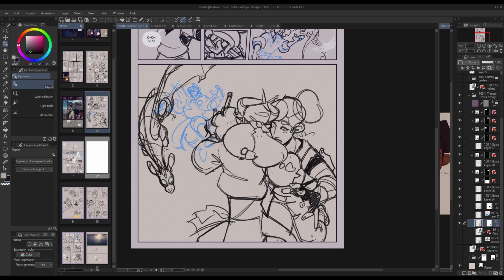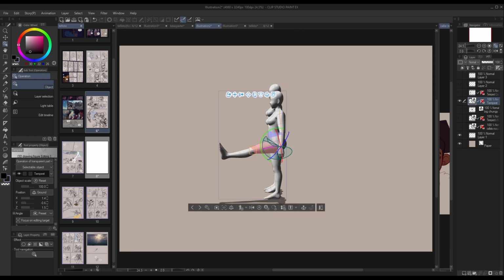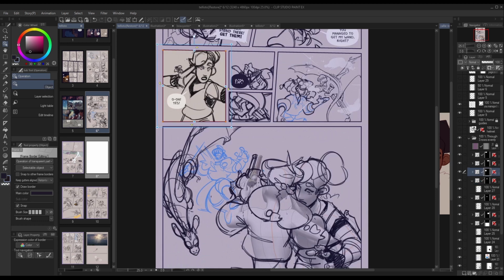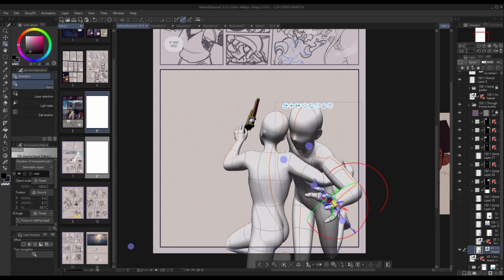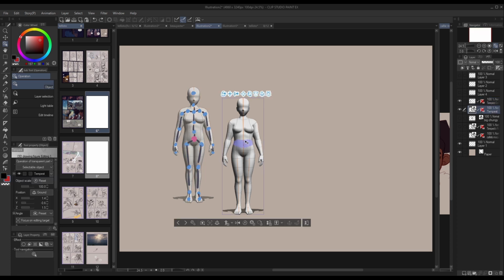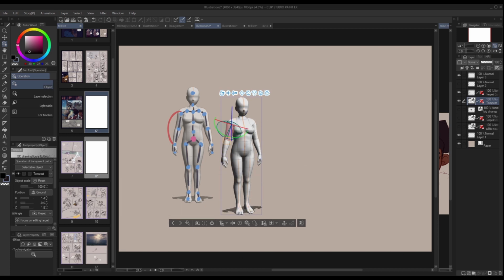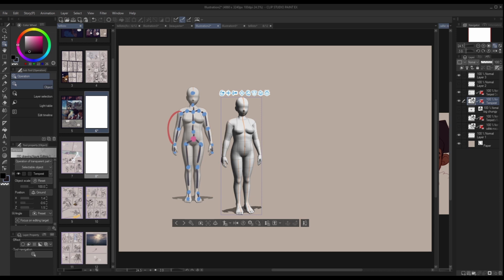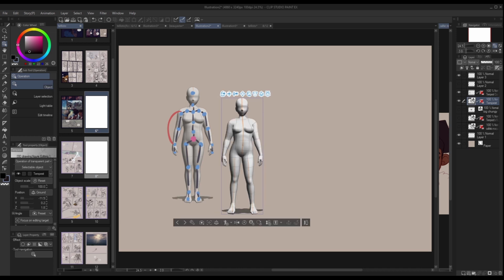How To Use 3d Models In Clip Studio Paint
Most of this video is me explaining when why and how to use them effectively, if you only want to know the controls I go over that at 8:30!